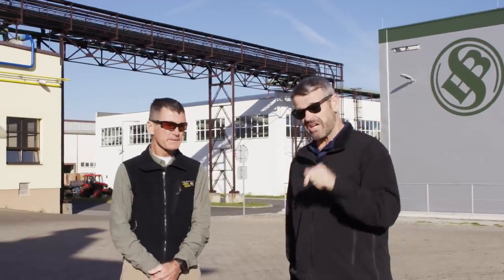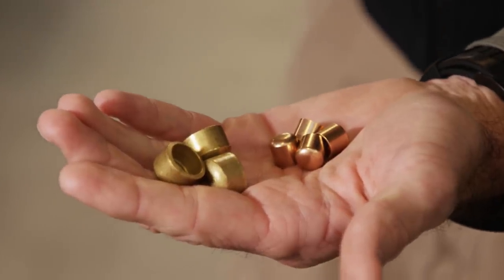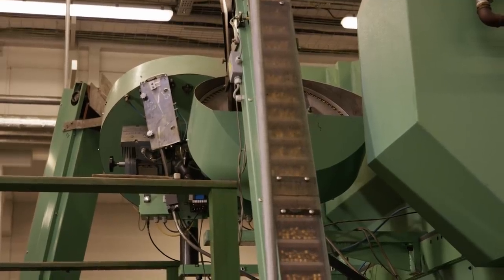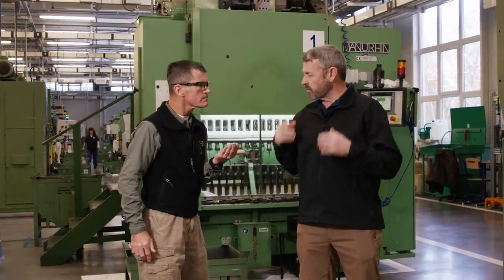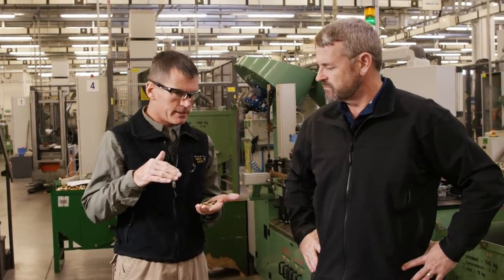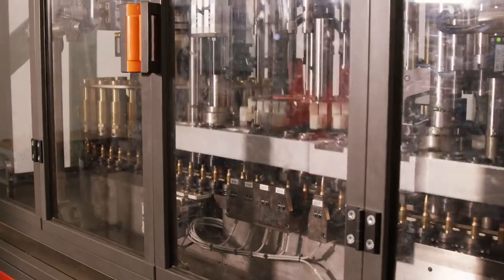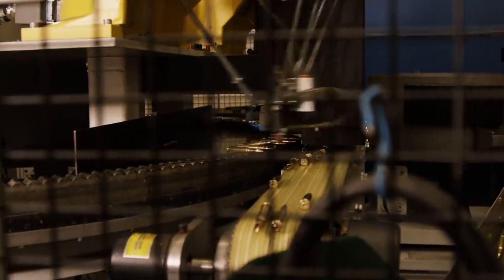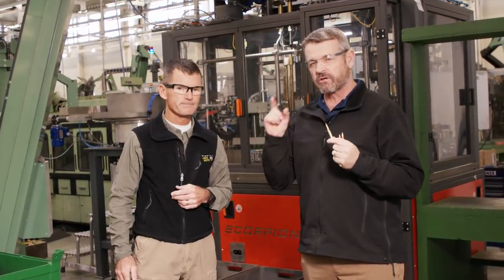Sellier & Bellot - Making A Round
During our visit to Sellier & Bellot's state-of-the-art facility in the Czech Republic, Mike Fisher took Larry through a few of the steps in the process of making a round.